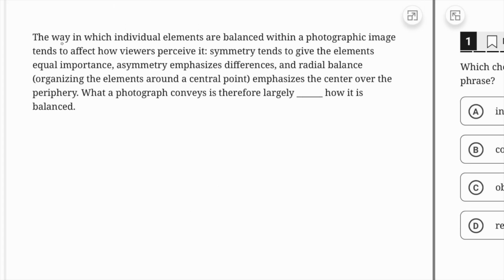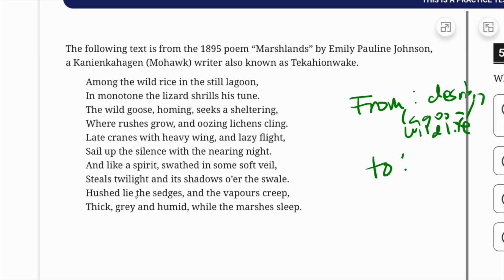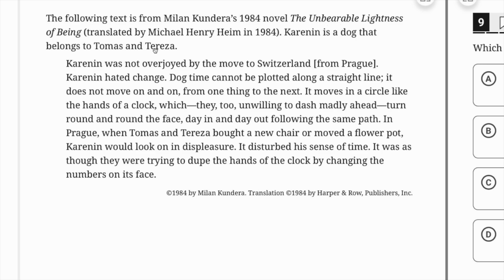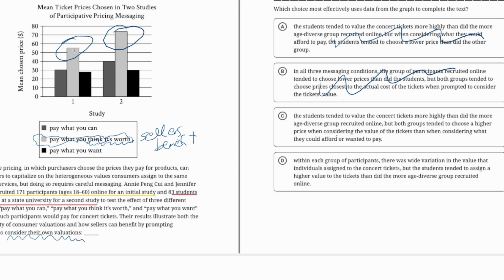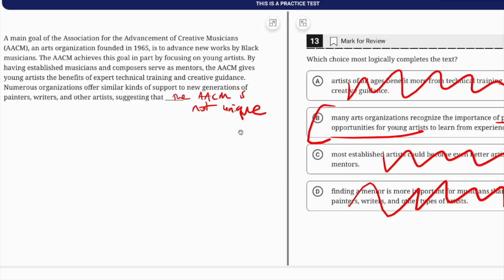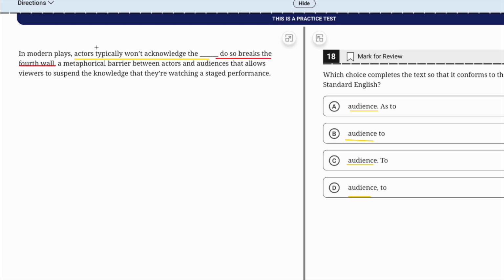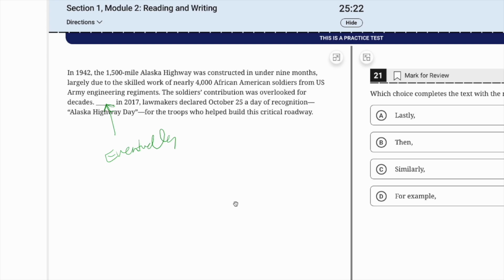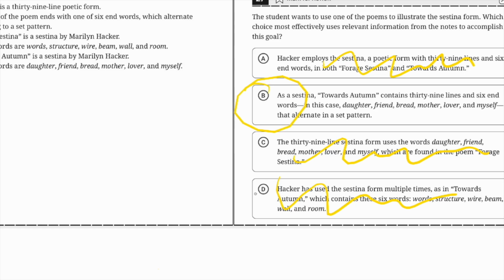Bluebook™ PSAT/NMSQT® 2 Reading & Writing Module 2 (Hard Version)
A thorough walkthrough of Module 2 from Bluebook™ PSAT/NMSQT® 2.

Timestamps: #2: 1:58 | #3:  2:54 | #4: 4:33  | #5: 5:45 | #6: 9:23  | #7: 11:08 | #8: 12:44 | #9:  15:02 | #10:  16:43 | #11: 19:52 | #12:  23:35 | #13: 28:45 | #14: 30:16 | #15: 33:17 | #16: 34:38 | #17: 35:29 | #18: 36:55 | #19: 39:18 | #20: 42:46 | #21: 44:12 | #22: 46:03 | #23: 46:53 | #24: 47:55 | #25: 48:39 | #26: 50:25 | #27: 51:08